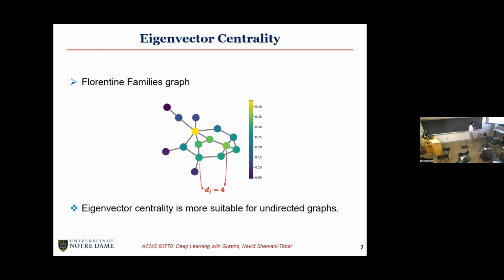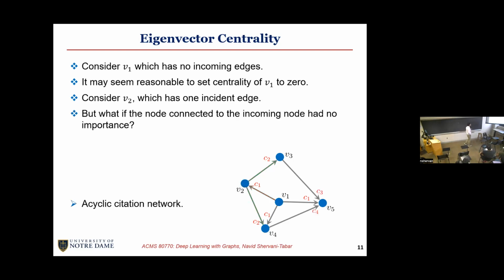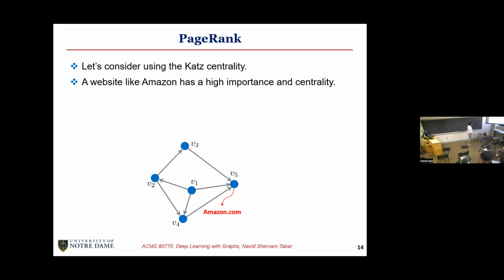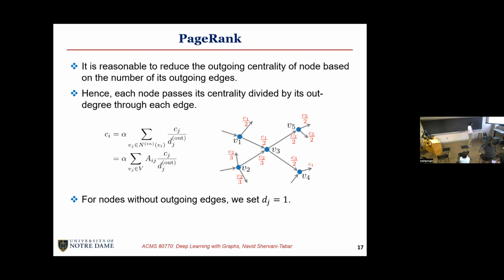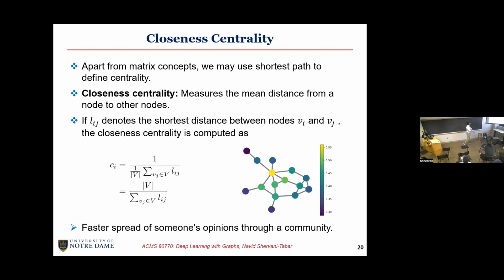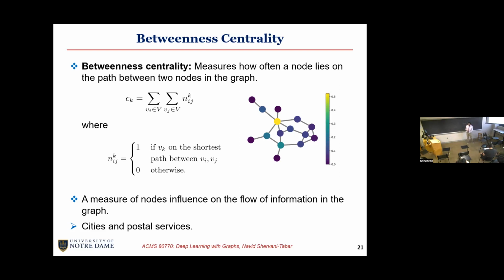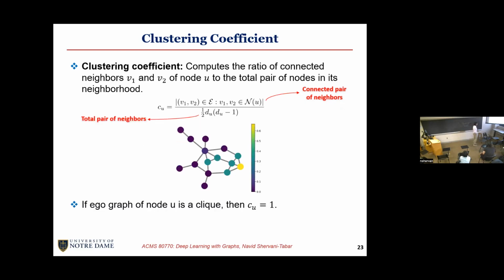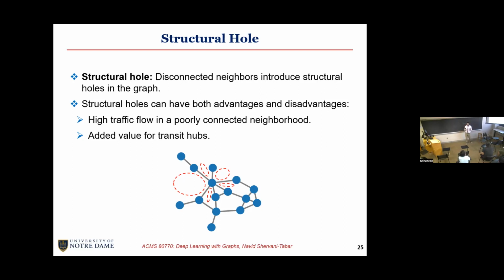3.2 Node Importance Measures | ACMS 80770: Deep Learning with Graphs @ Notre Dame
Fall 2022
University of Notre Dame

Part 2:

Chapters:
0:00 Node centrality in directed graphs
4:24 Katz centrality
5:56 PageRank
13:08 Closeness centrality
15:25 Betweenness centrality
18:36 Clustering coefficient
22:10 Structural hole